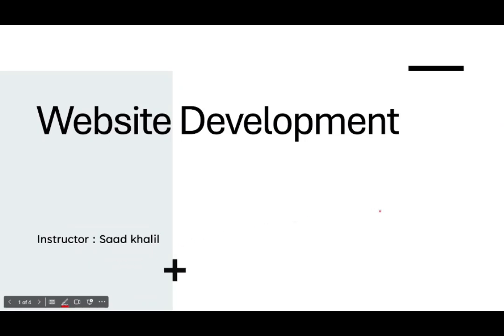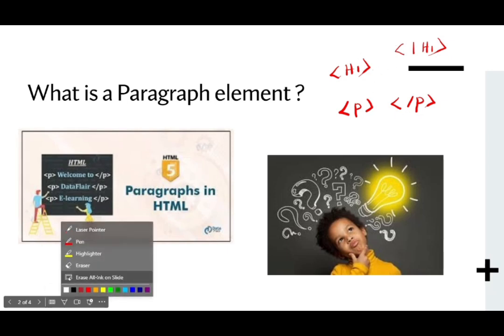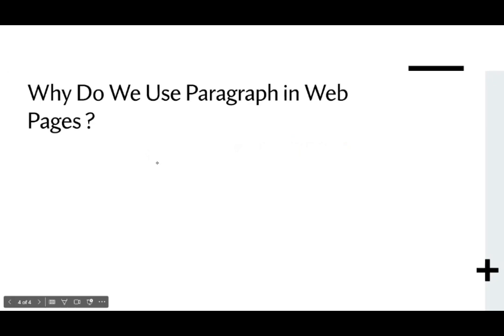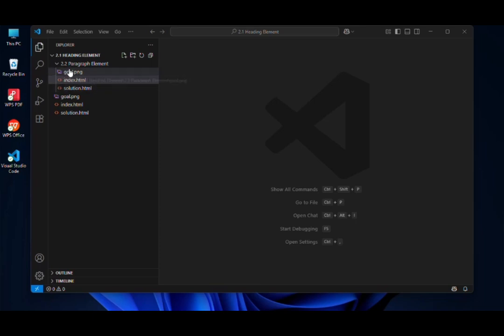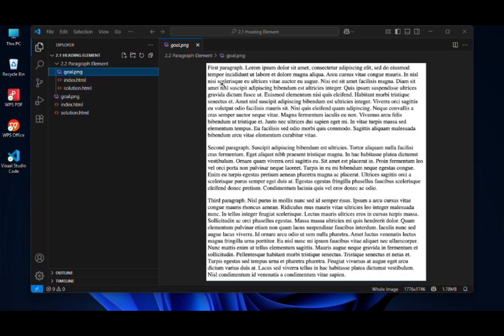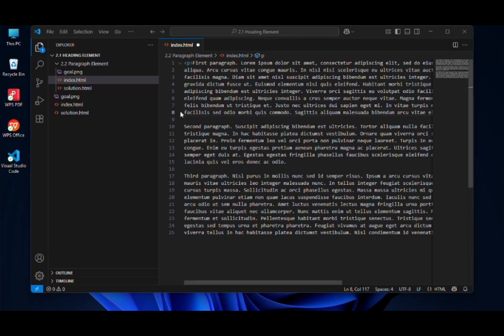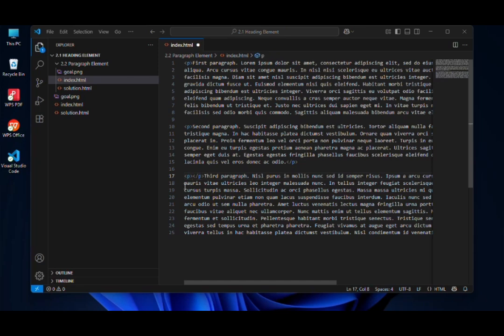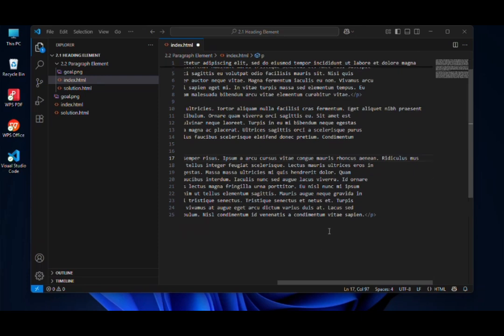Website Development Lecture # 05 (What is Paragraph element?)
__________________Social links______________________
 This is my community where I will share with you guys All the files of the course